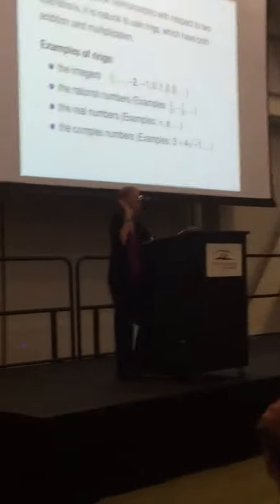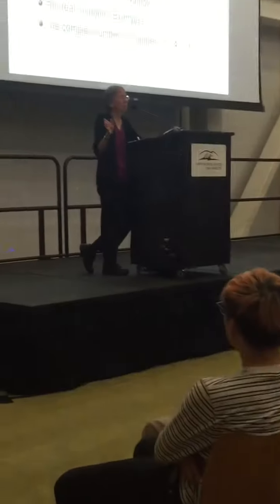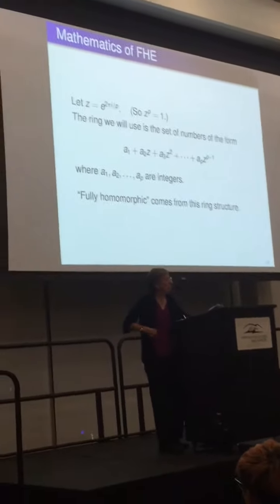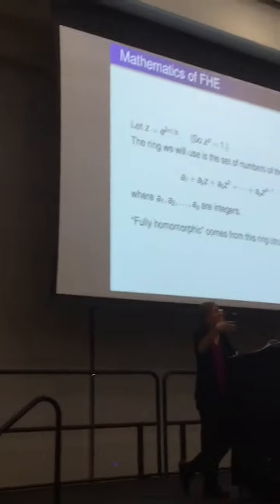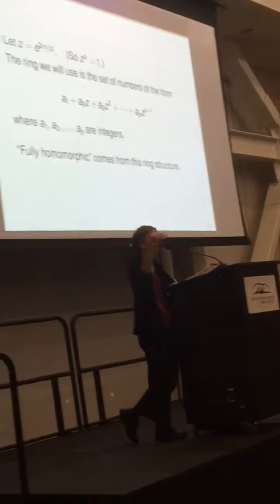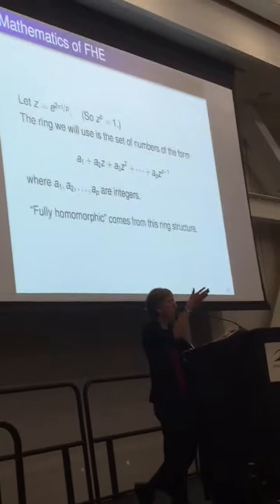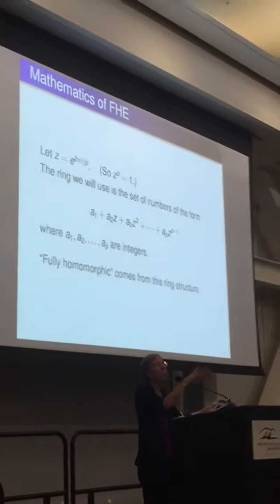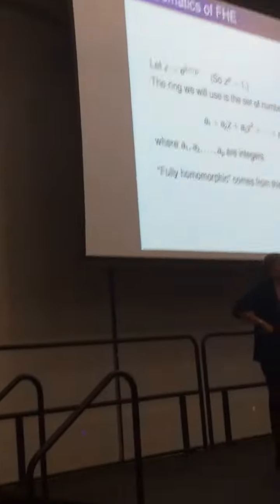April 2, 2017